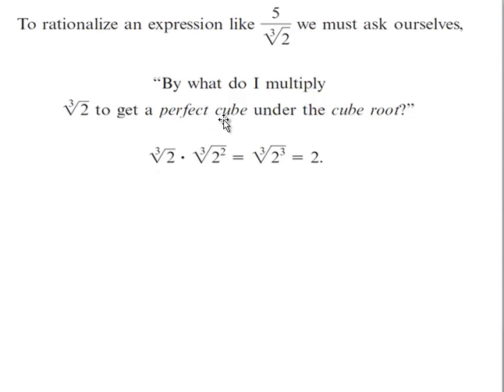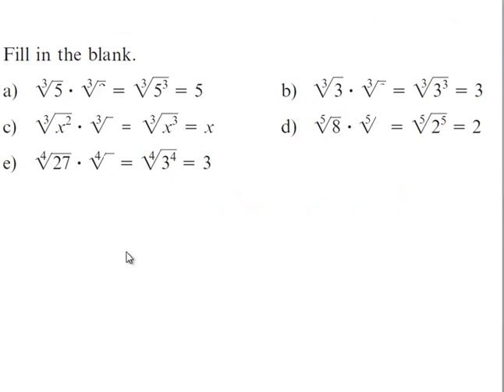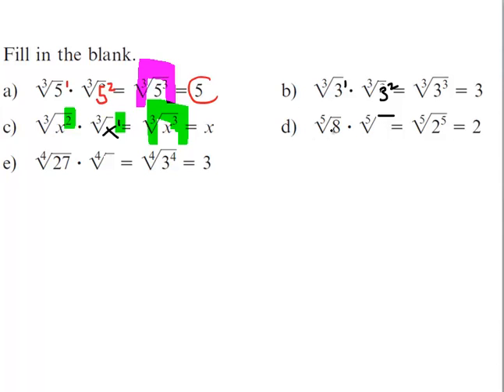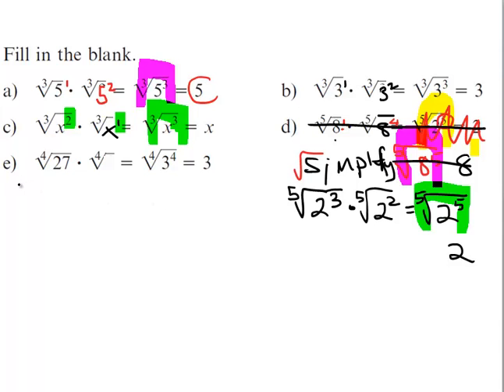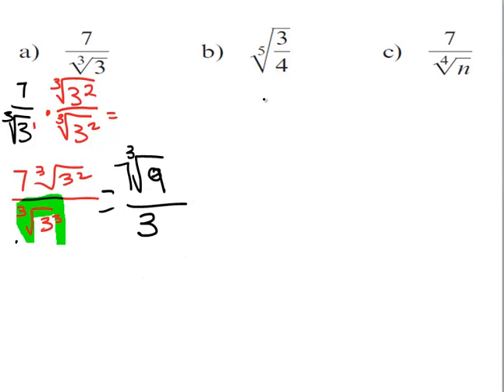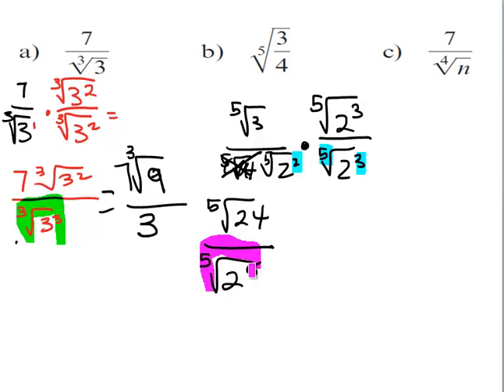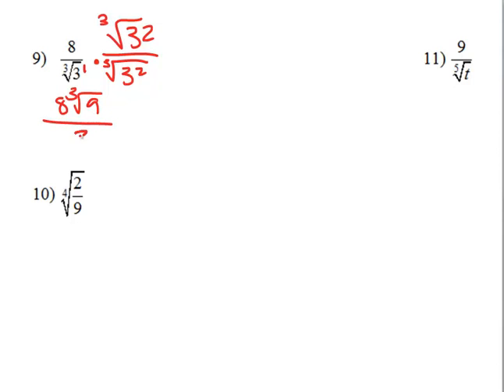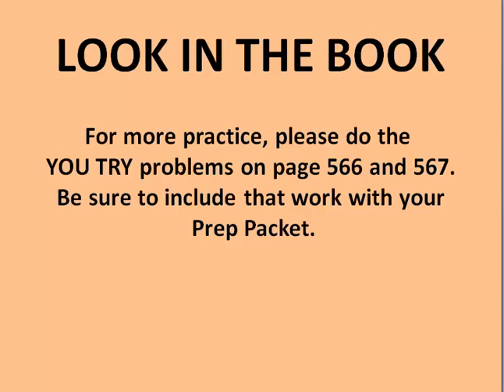MullanMath Rationalizing a Denominator with One Higher Root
rationalizing higher roots